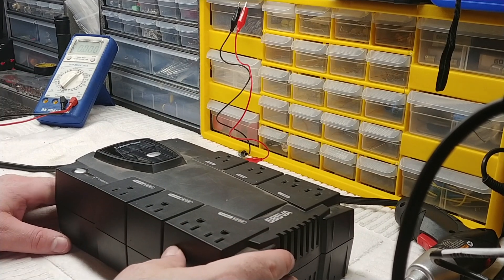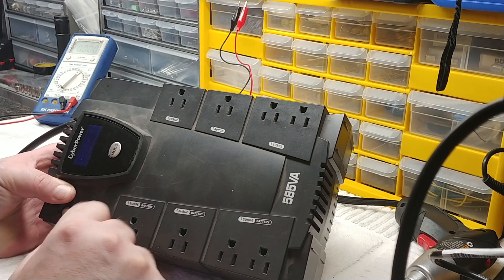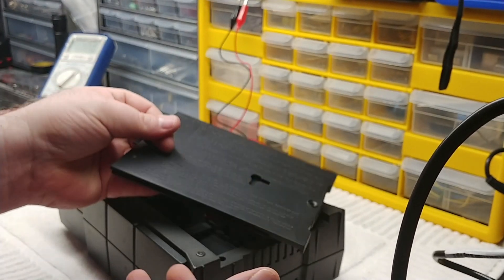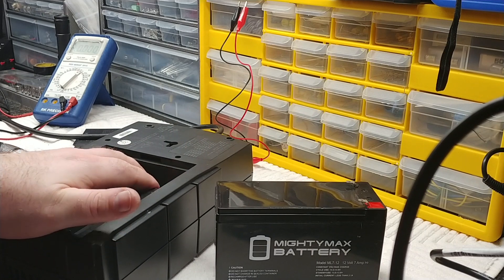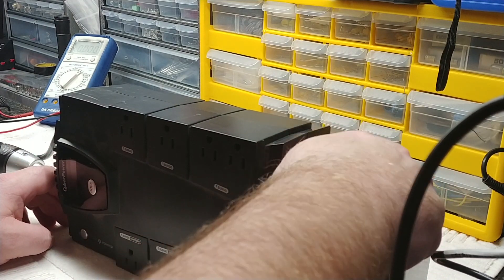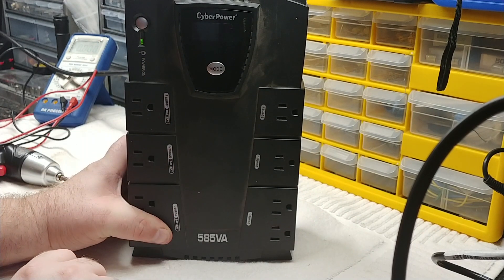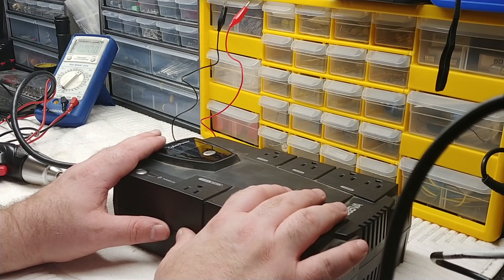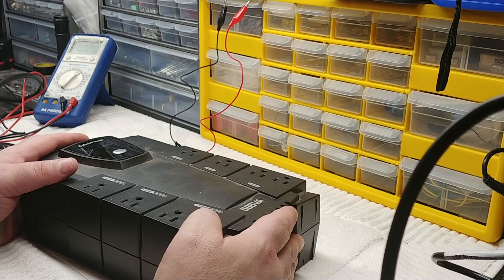Cyber Power ups battery backup model cp585lcd continuous double beeping repair fix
Simple Guide to troubleshooting Cyber Power battery backup units.  With a double beeping issue, we are looking at a cp585lcd but I found this repair works for multiple units manufactured by cyberpower.

The replacement battery I used was the